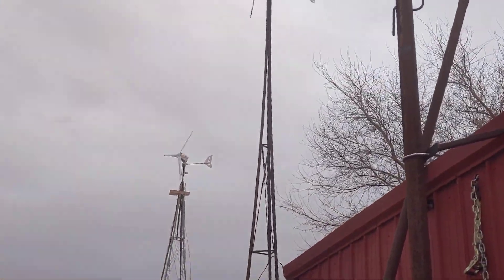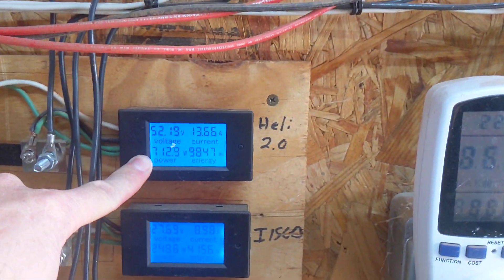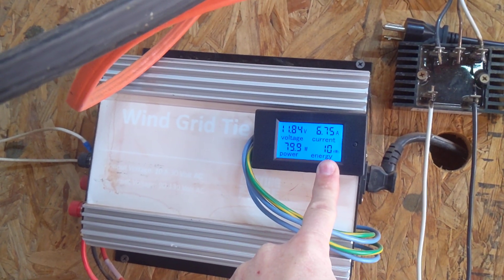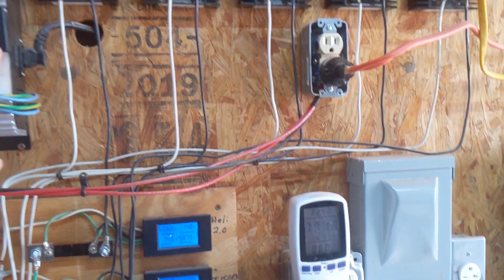Weekly Output Update: 12/24/2021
Finally back up and running!

Weekly output update for the Missouri Wind and Solar "Freedom", the iSta Breeze Heli 2.0, the iSta Breeze i1500, and the washing machine turned turbine.